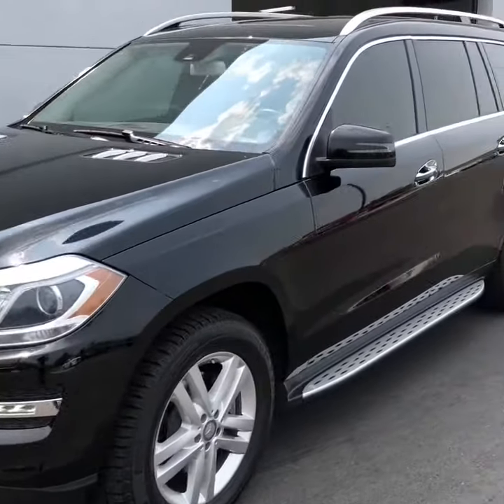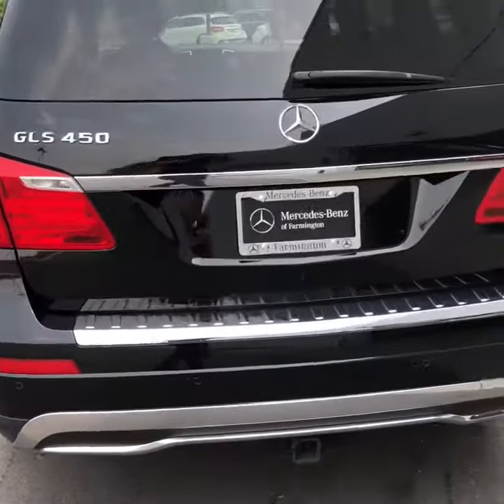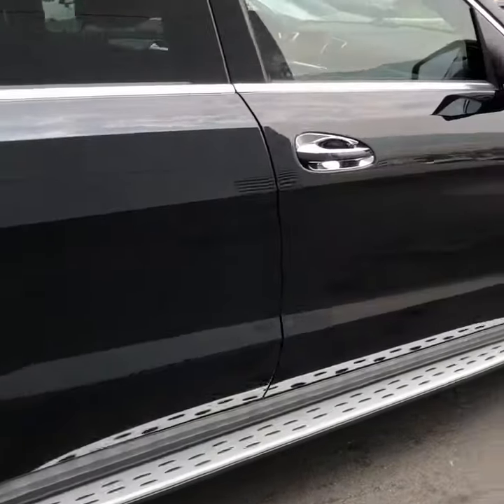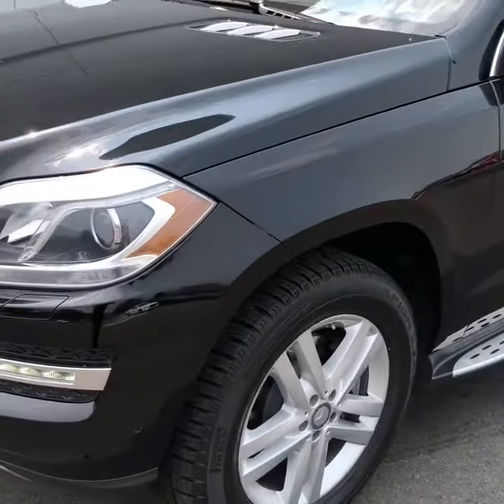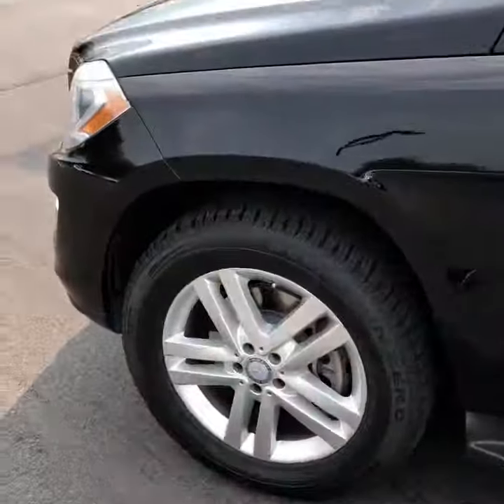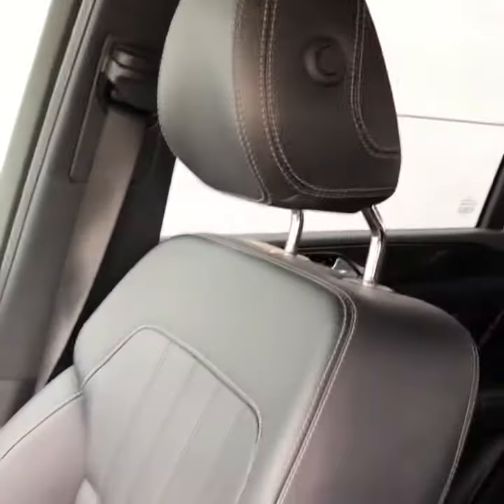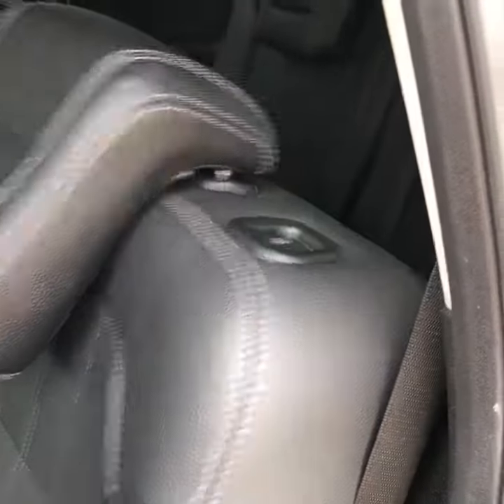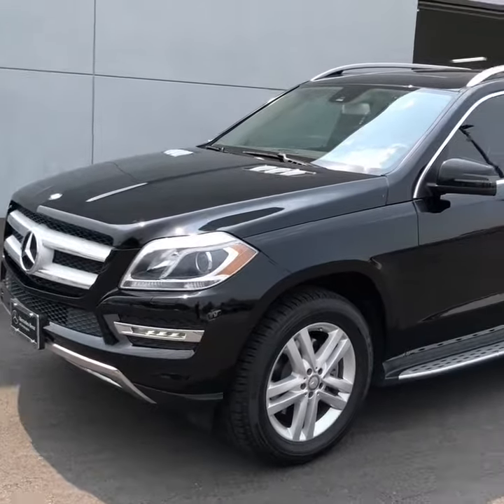GL from Brayden at Mercedes Benz of Farmington